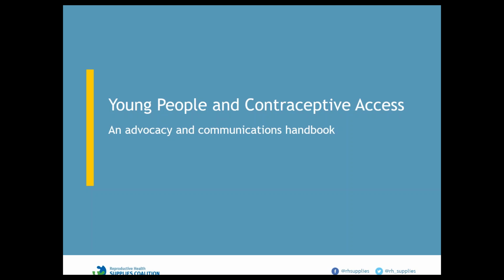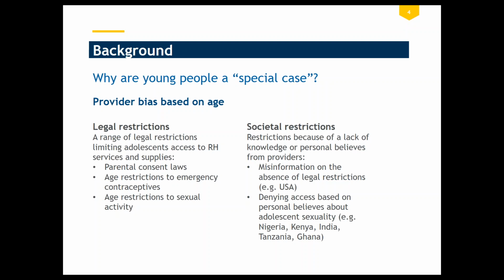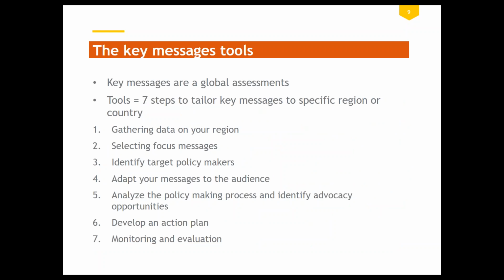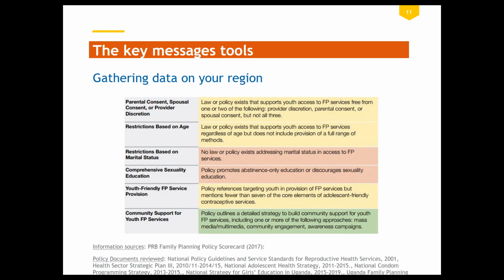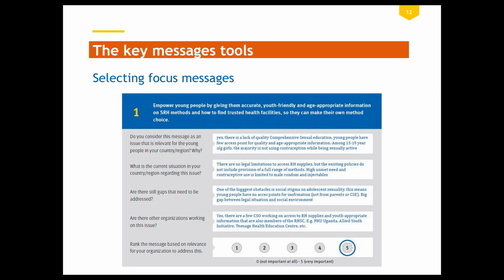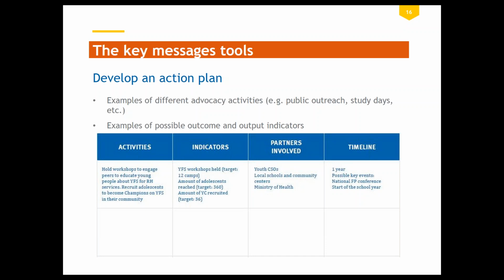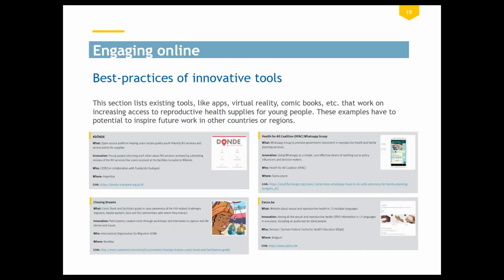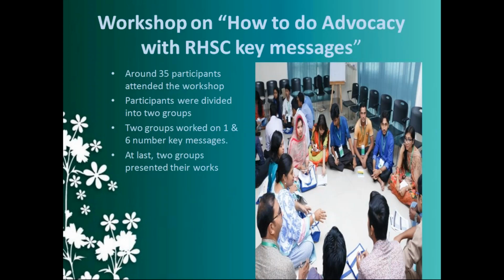Young People and Contraceptive Access - An advocacy and communications handbook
In 2017 the Reproductive Health Supplies Youth Caucus developed ‘The Youth Caucus Key Messages’, 18 evidence-based policy recommendations that are vital to ensure universal access to high quality and affordable contraceptive supplies for young people. These recommendations tackle the barriers young people face and focus on the lack of age-appropriate information, transportation issues, misconceptions, lack of trust in the decision-making and independence of young people, etc. Now, we have developed a advocacy and communications handbook that will explain how to best use the key messages, to advocate adolescents’ access to reproductive health supplies, communicate online about reproductive health topics and explain why young people need a specific focus.
This webinar organized by the Reproductive Health Supplies Coalition’s Youth Caucus, will present a draft of the Key Messages advocacy and communications handbook and its different chapters in order to gather feedback and suggested improvements. Additionally, one of the youth caucus members will also share her personal experiences of working with the key Messages advocacy toolkit ( an integral part of the handbook).This webinar will ask seldom-heard questions and explore how to increase the availability of youth-centered RH supplies.